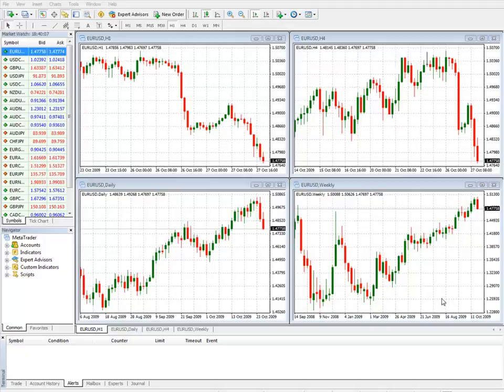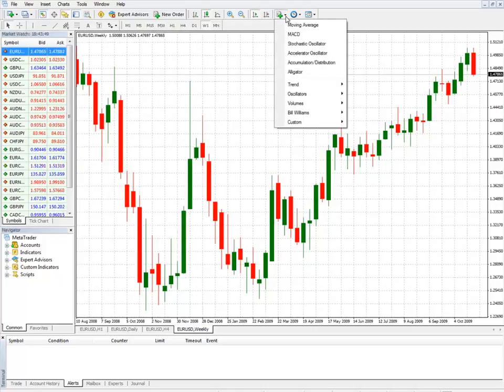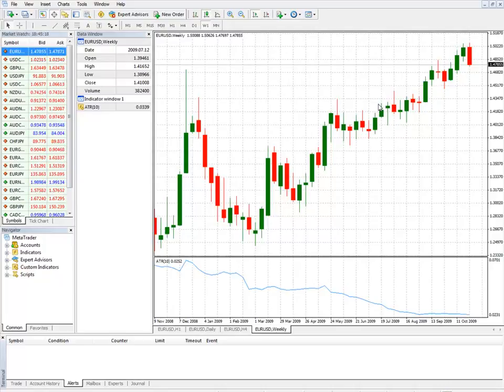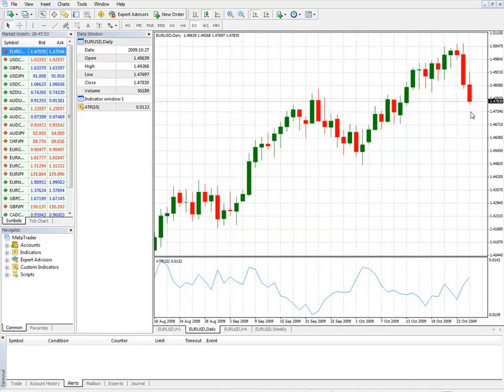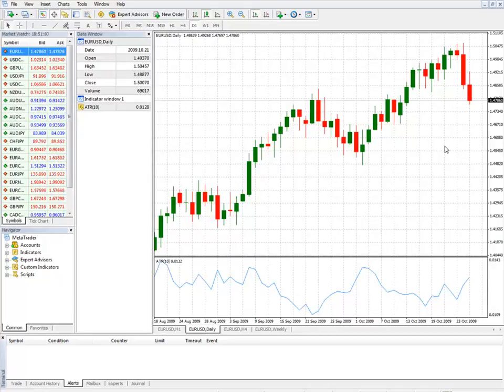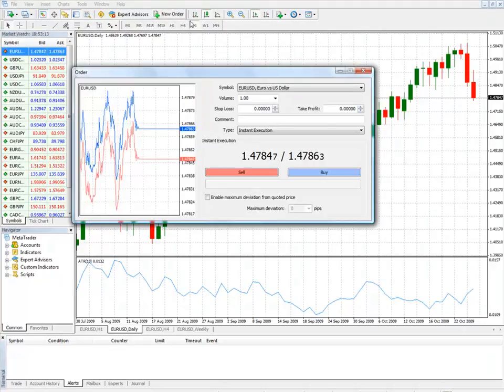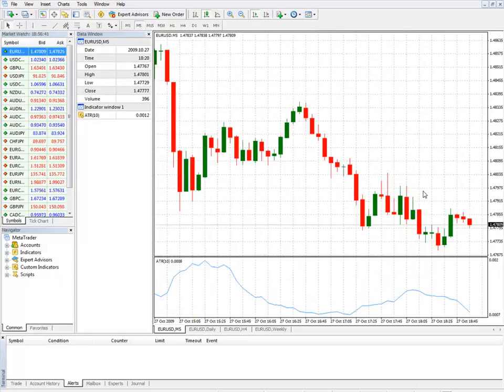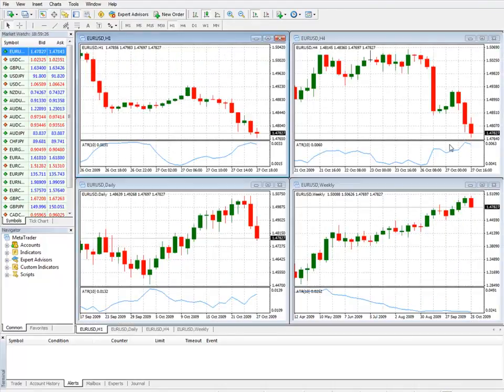Forex Trading Course Forex Trading Pro Video 13 of 22